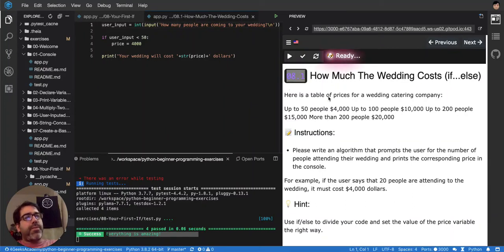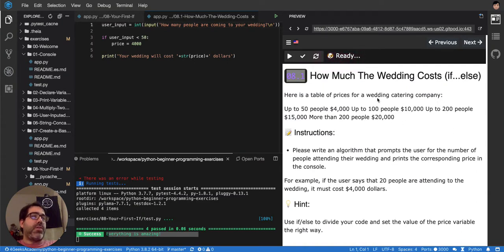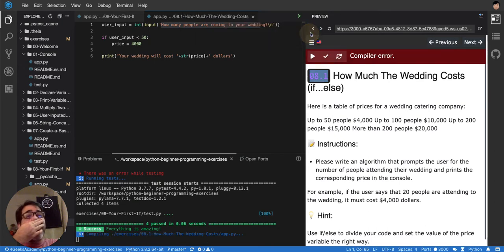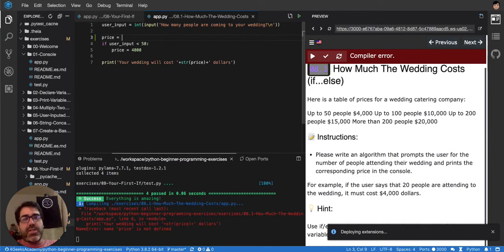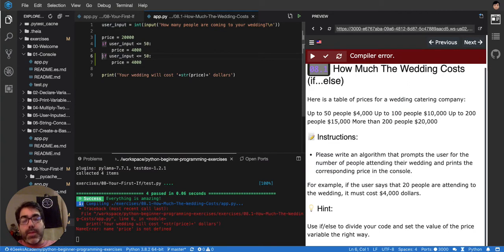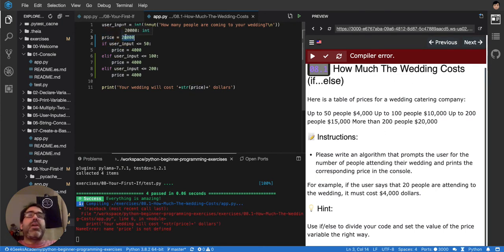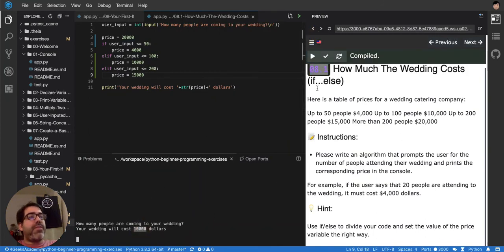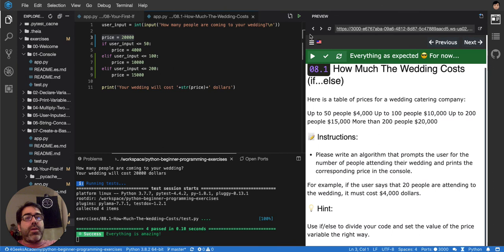08.1 How to use conditionals if else - Python Tutorial for Beginners (Interactive and Auto-graded)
Using conditionals if and else to skip or conditionally execute groups of lines in your code.